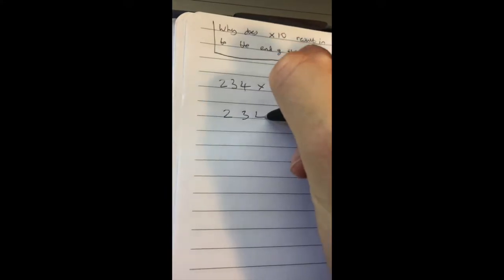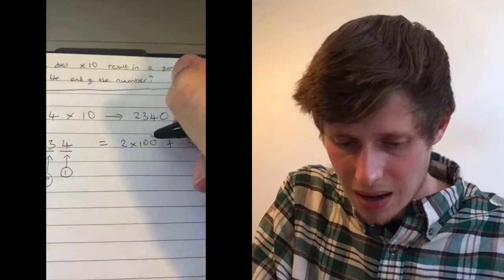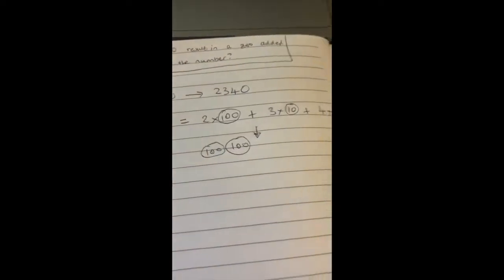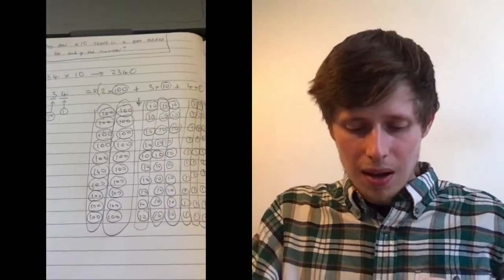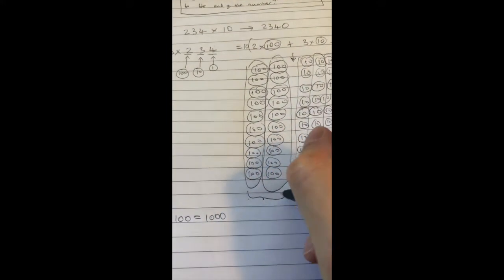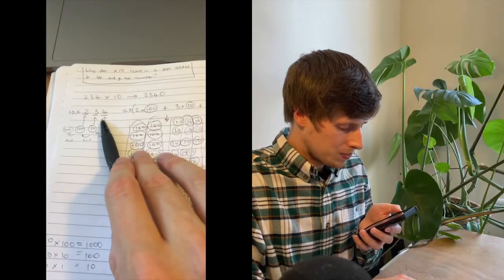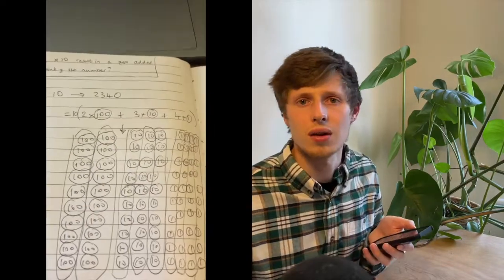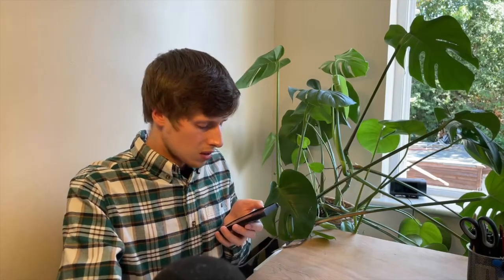Insight Series: Why do you add 0 to the end of a number when multiplying by 10?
In this Insight series video, we will take a look at why, when multiplying a whole number by 10, you end up 'adding a zero' to the end of that number.
e.g. 234x10 = 2340

Having insight as to why maths-facts are true gives you depth and maturity in your mathematics knowledge. Learning maths is more about a pursuit of truth rather than merely memorising facts.